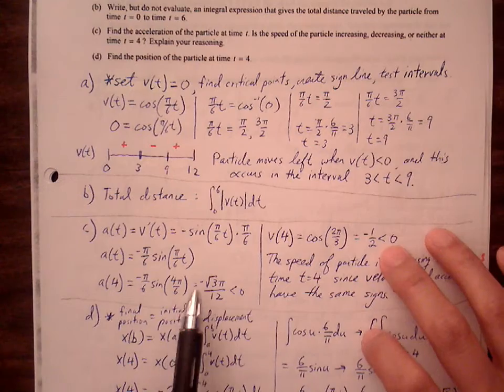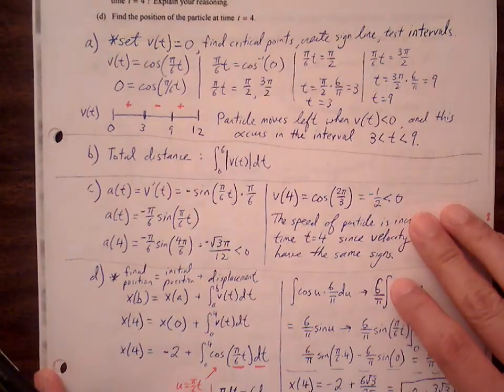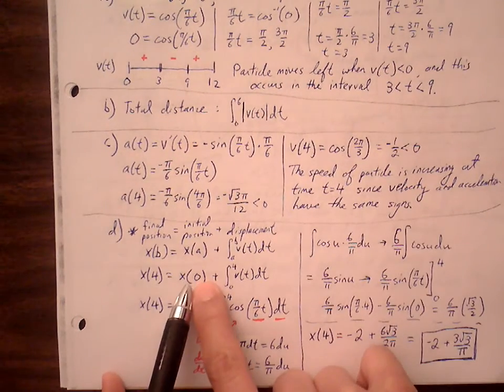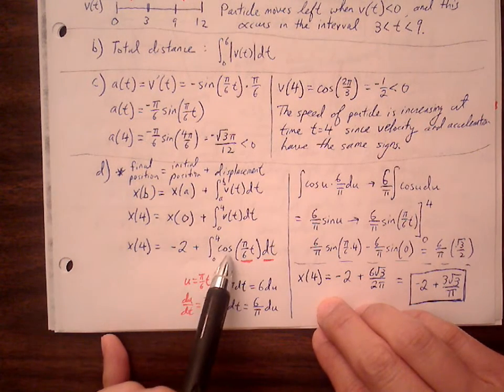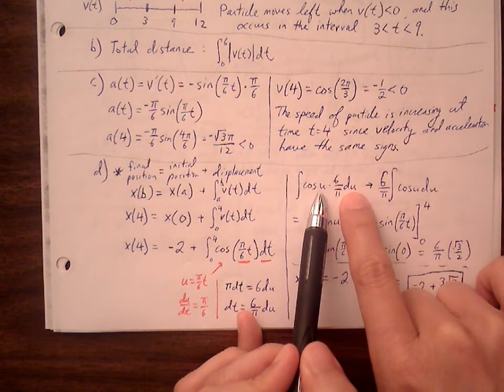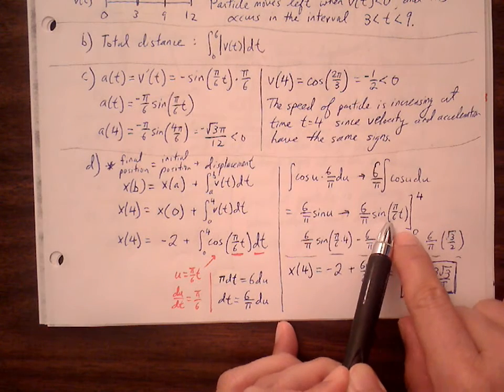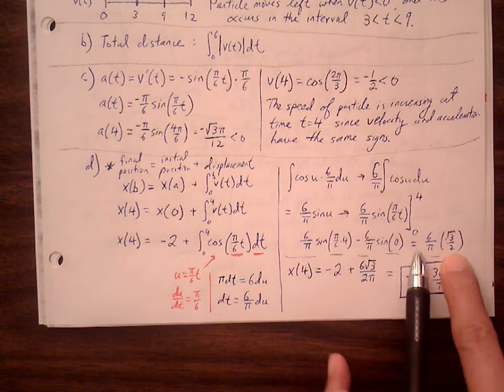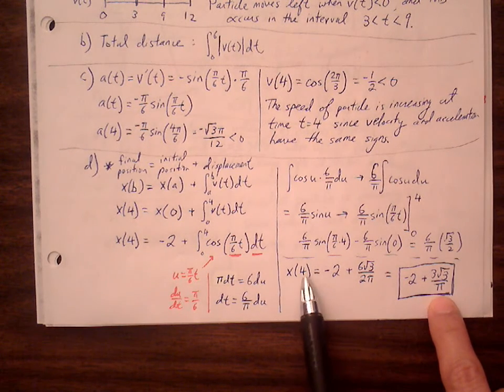FRQ Particle Motion AP Review #3